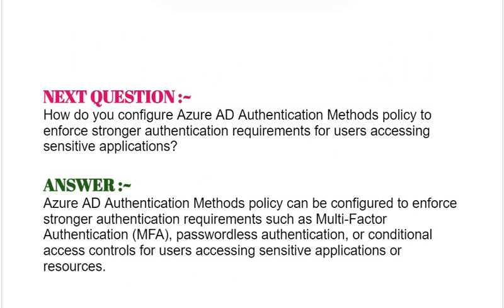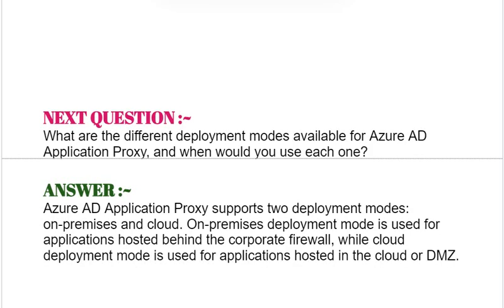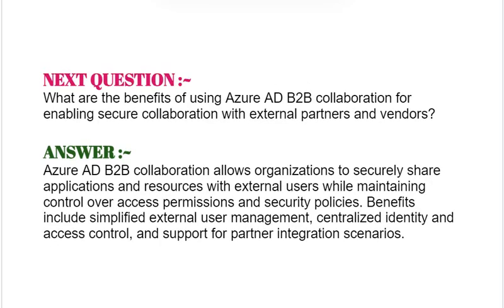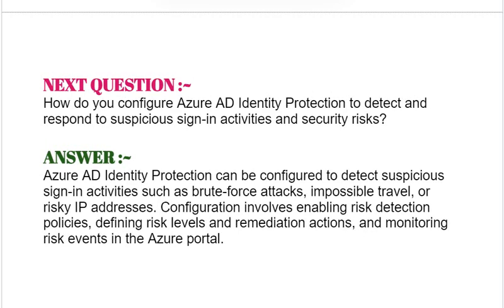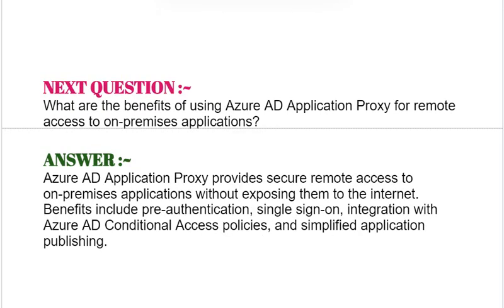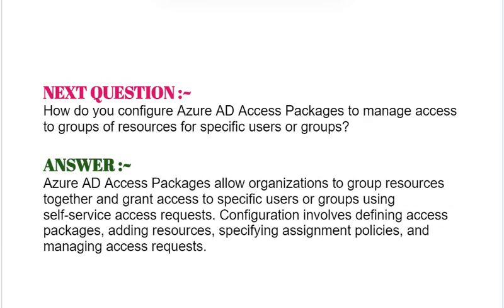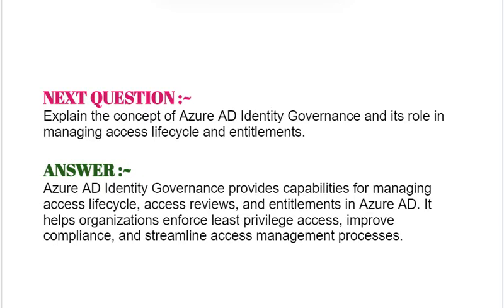Microsoft SC-300: Microsoft Identity & Access Administrator :Interview Questions & Answers - Part#15